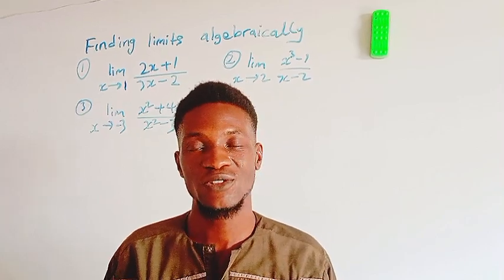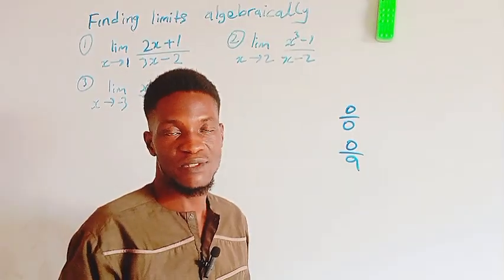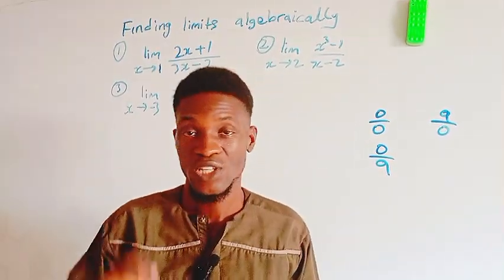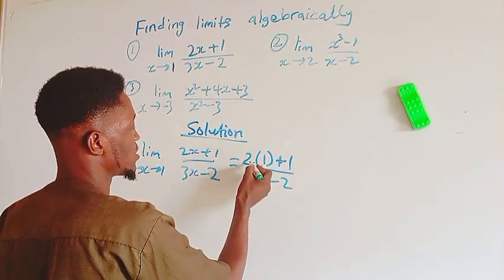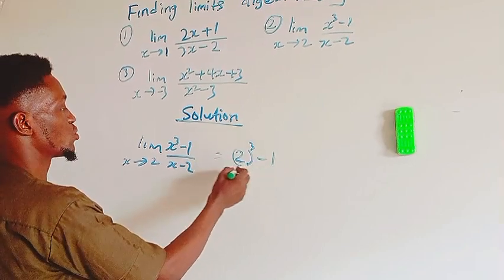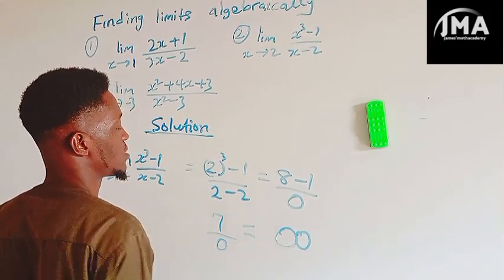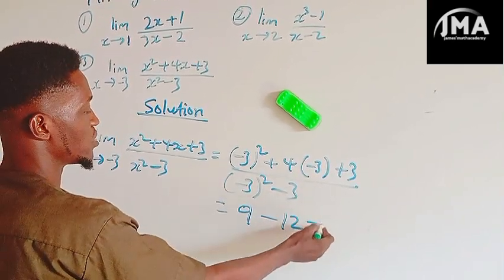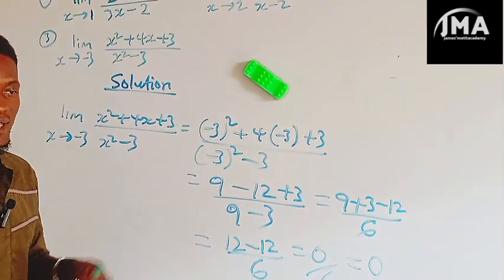Calculus 1 - Introduction to Limit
In mathematics, a limit defines the behavior of a function or sequence as it approaches a certain value or point. It represents the value that the function or sequence gets arbitrarily close to as the input approaches a specific value, without necessarily reaching it. Limits are crucial in calculus for understanding continuity, derivatives, and integrals.